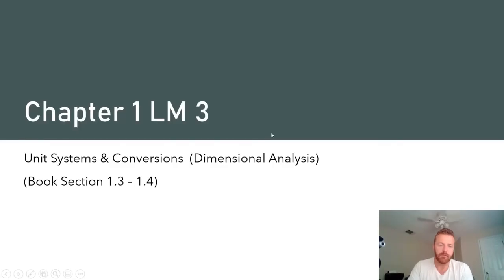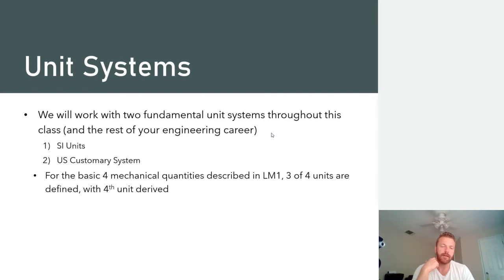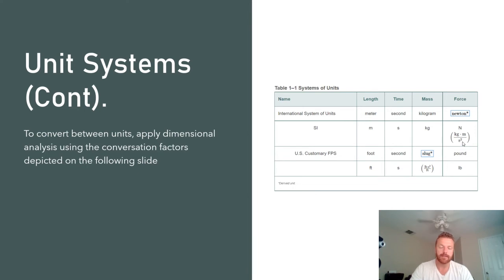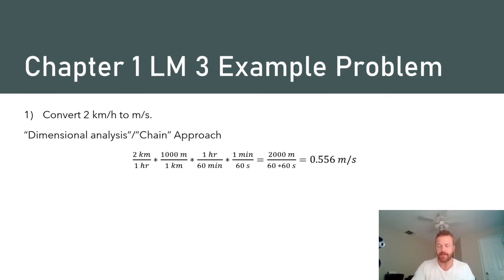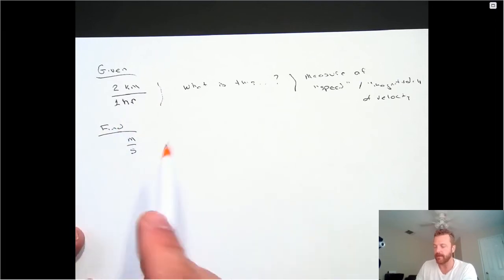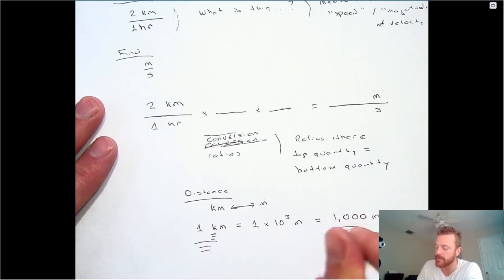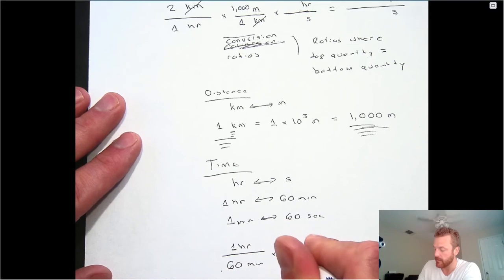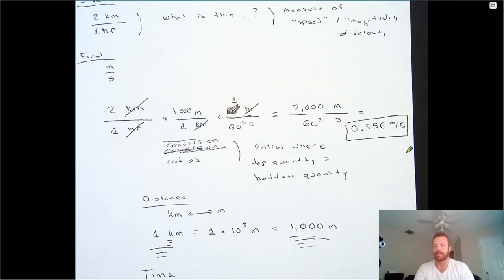Chpt 1 LM 3 - Units Systems